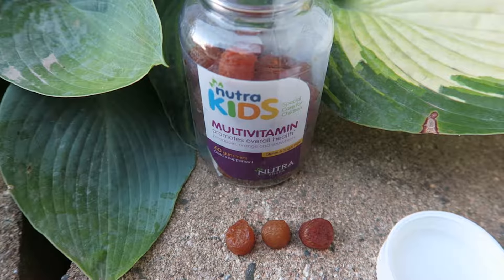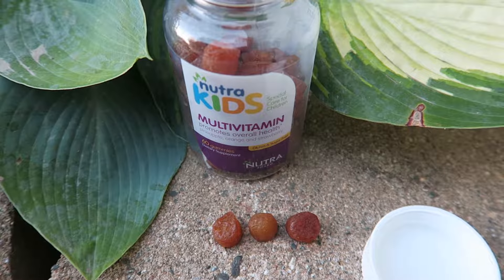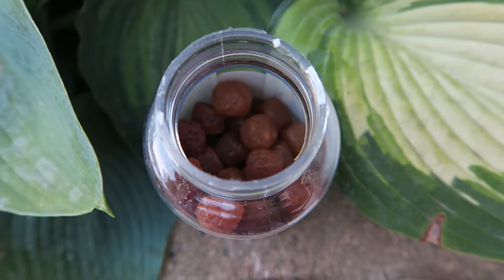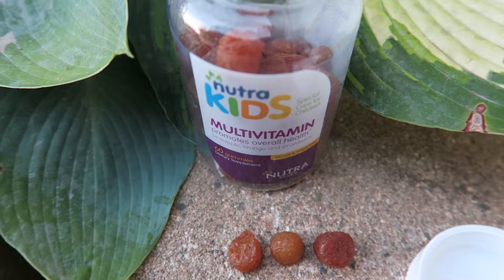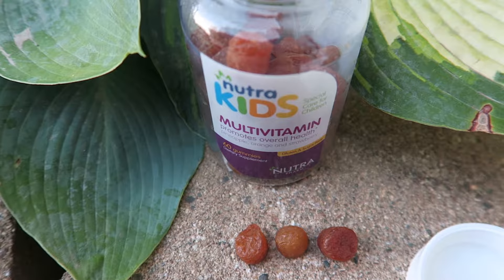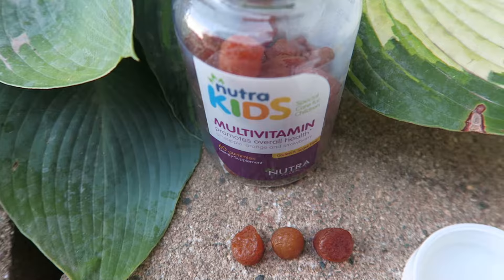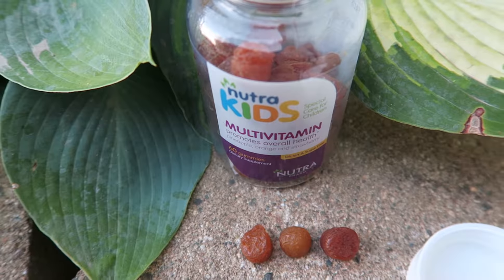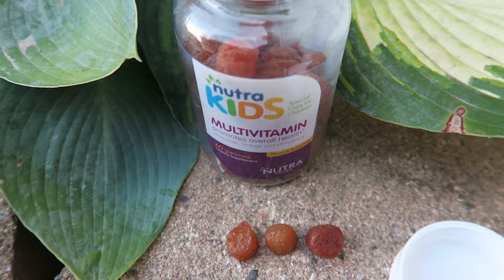Nutra Kids Multivitamin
These vitamins from Nutra Kids have 60 in a bottle. It's filled most of the way up. I love that these vitamins do not have any sugar, are gluten free, organic, and are vegan.

The flavors: Pineapple, Orange and Strawberry. My son most certainly likes the flavor.

Get this on Amazon for $12.99, but they are on sale for $5.99! That's a steel because it is on Prime as well.